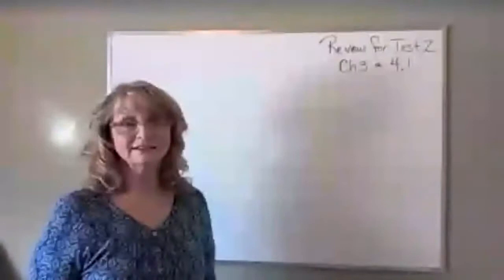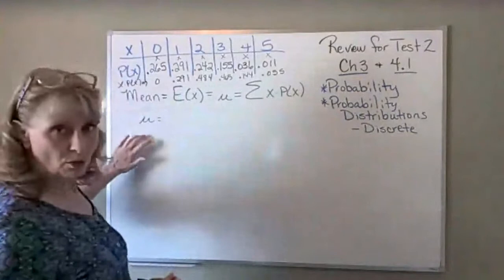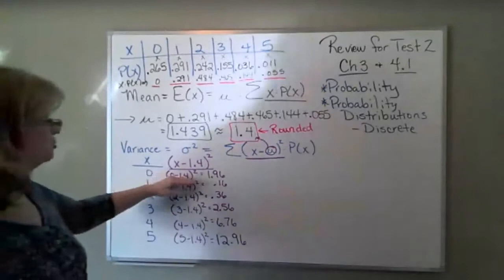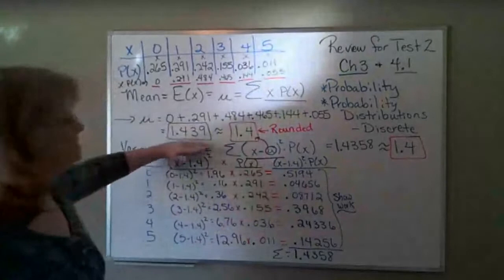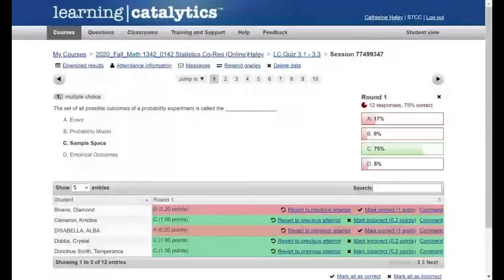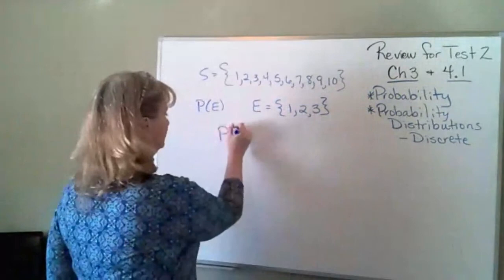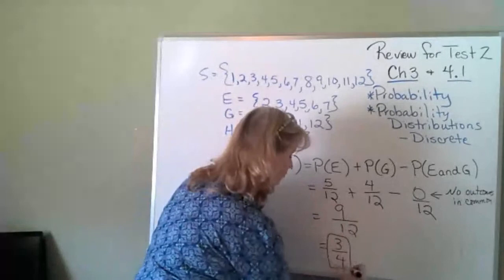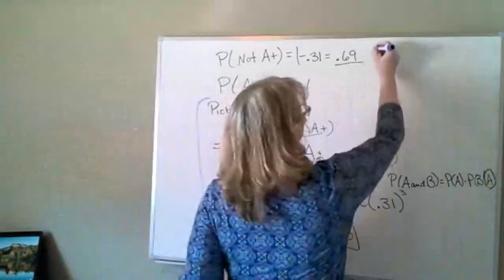MATH 1342•Review for Test 2 •Chapter 3 & 4•1•Catherine Haley